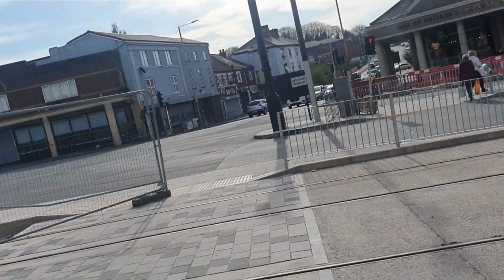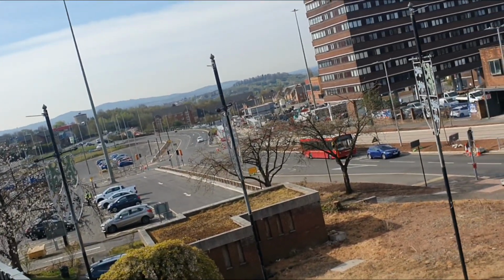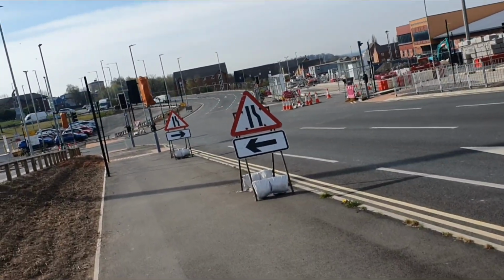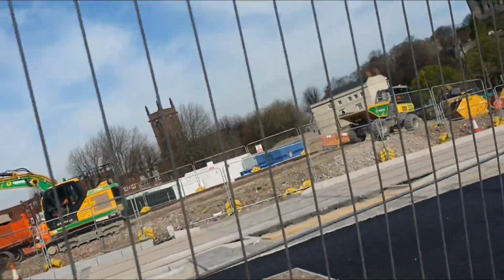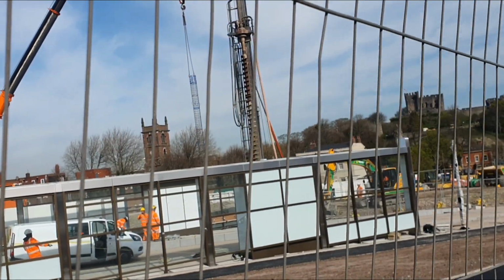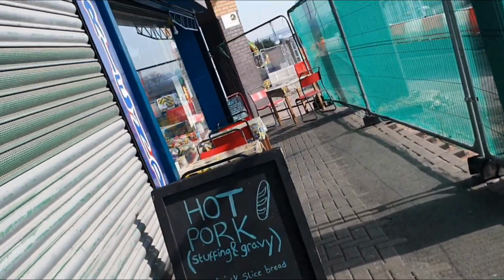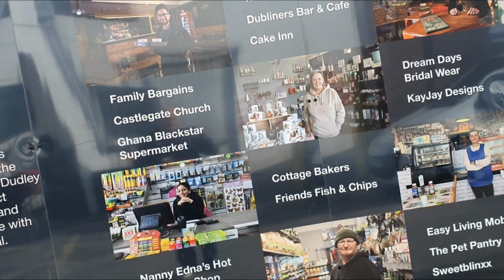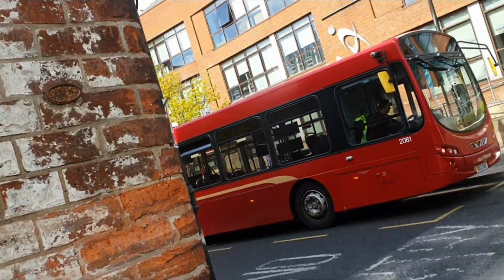New Dudley tram stops and parking!!